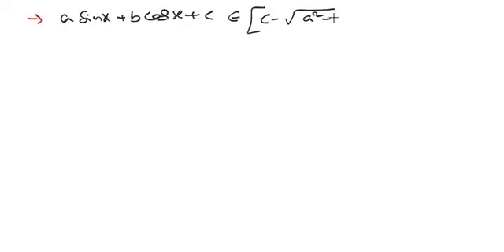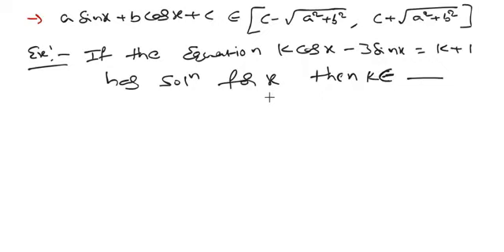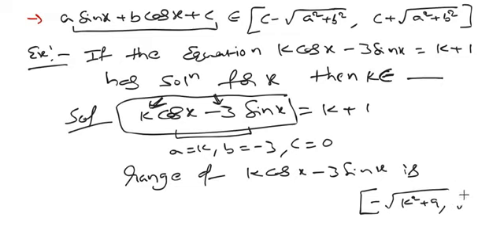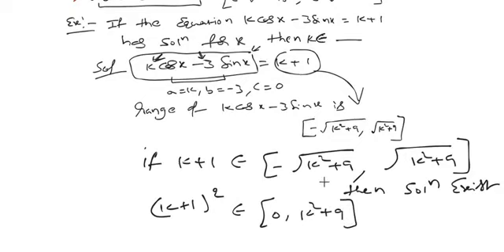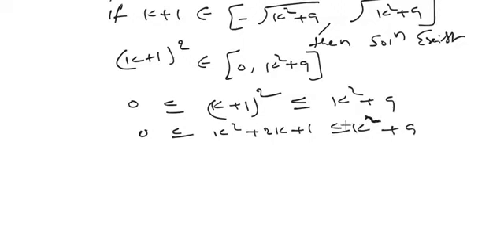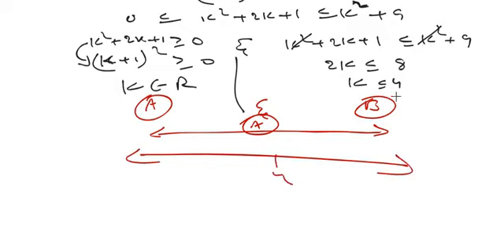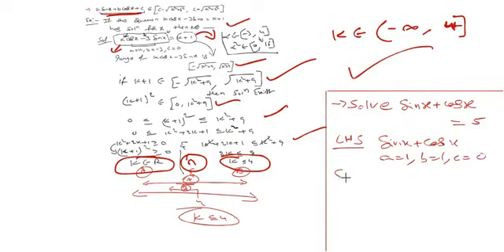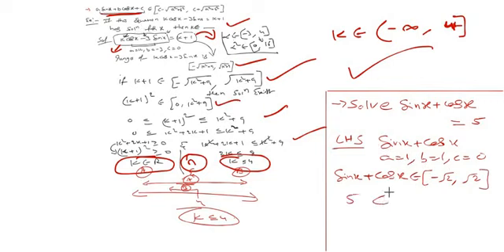Trigonometric Equations 13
free iit math